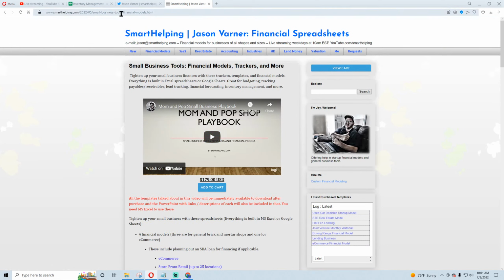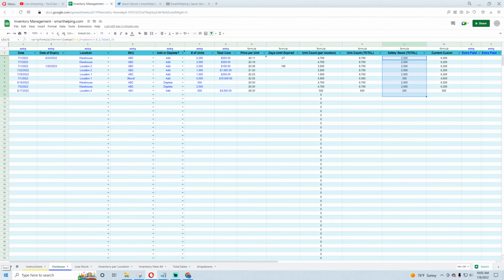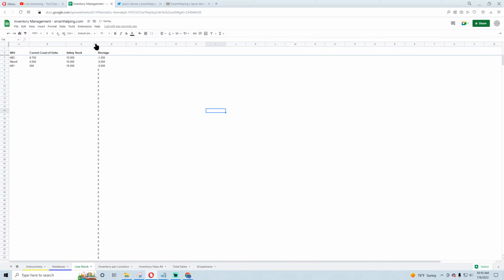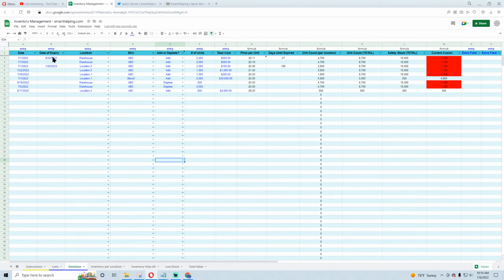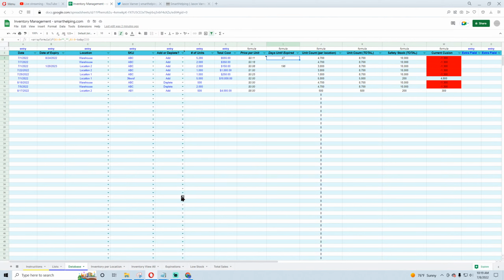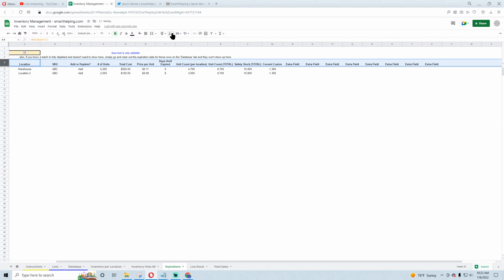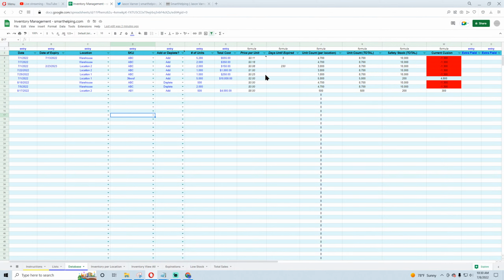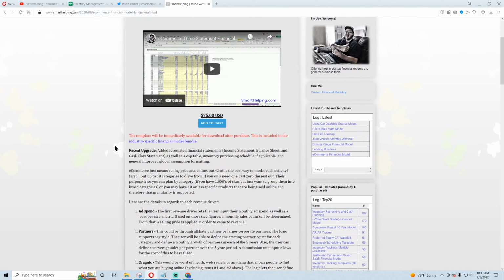Building Inventory Management Tool in Google Sheets Live: Final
This will be a Google Sheet exclusive inventory tracker. Will finish this one today and get it live.